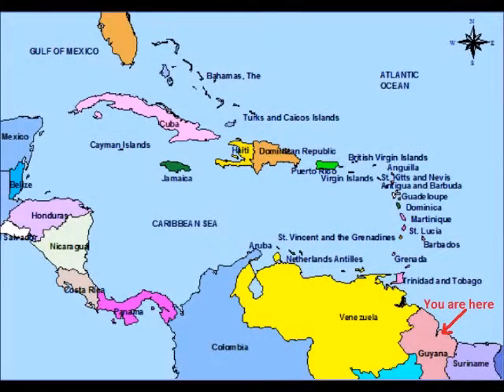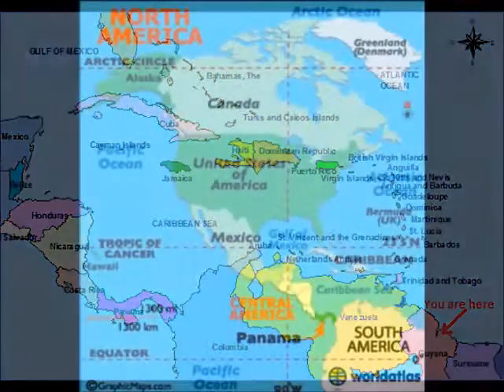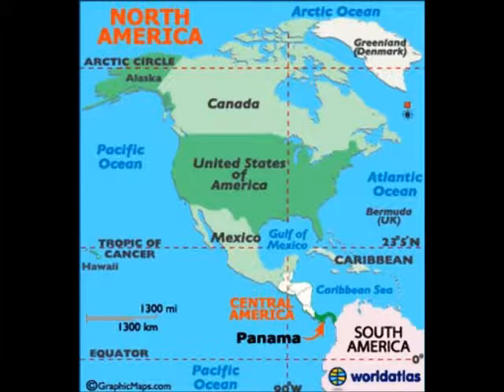Technology Behind the Panama Canal - Sanjoy Sanyal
Describes the history and geography of the Panama Canal and its current method of operation - considered as a marvel of human engineering